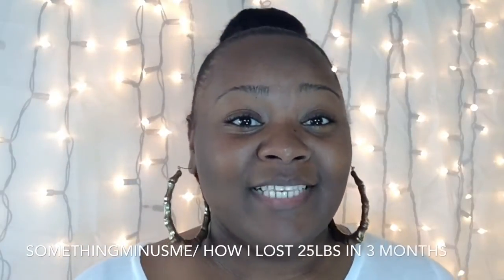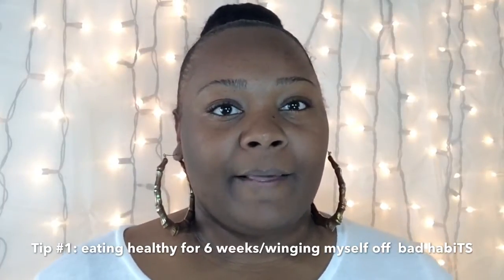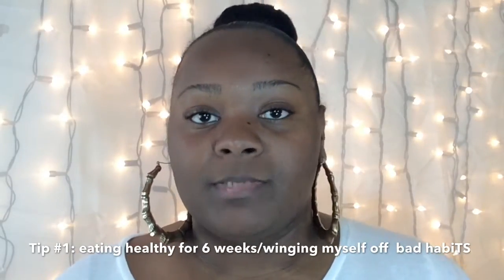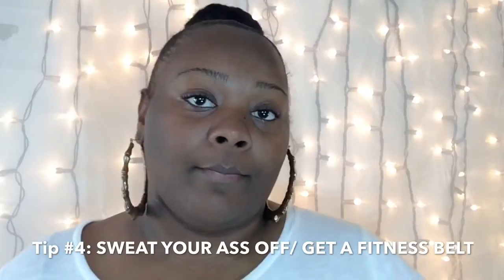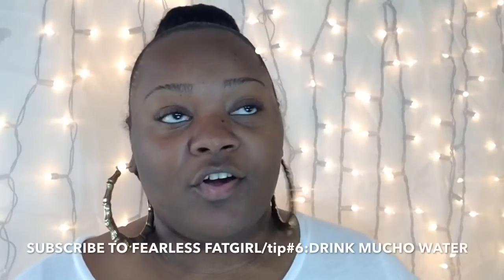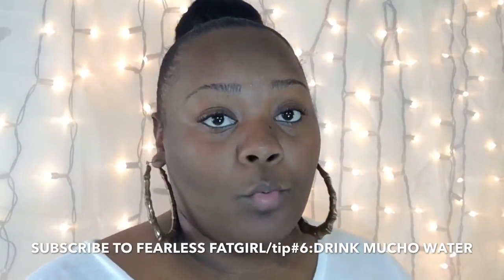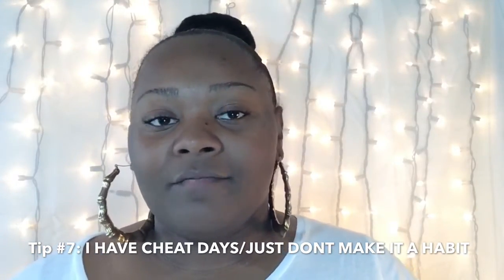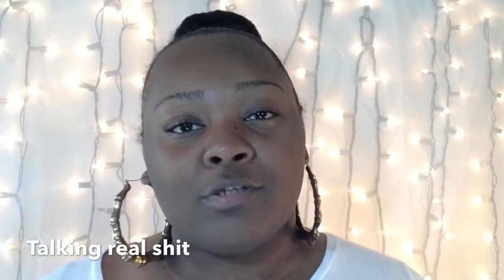HOW I LOST 25 LBS IN 3 MONTHS WITH PCOS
WEIGHT STARTING TO CURRENT
FEB 3-304.2
FEB 9-302.2
FEB 16-297
FEB 23-295.2
MARCH 2-293
MARCH 9-290.8
MARCH 13-STARTED GYM
MARCH 16-288.2
MARCH 23-286.2
APRIL 6-280.0
APRIL 13-281.8
APRIL 20-279.2
April 27-278.0